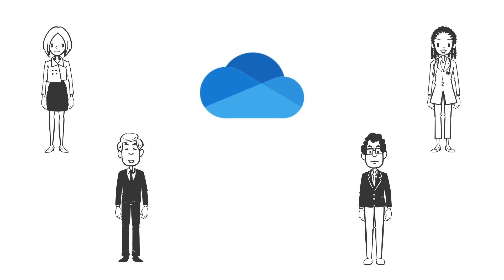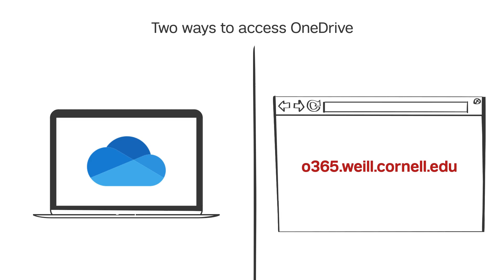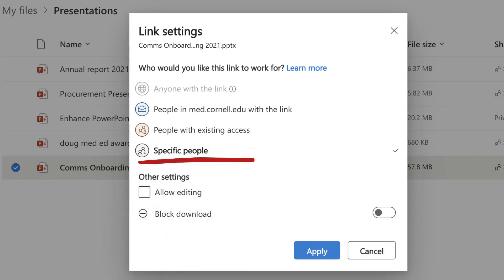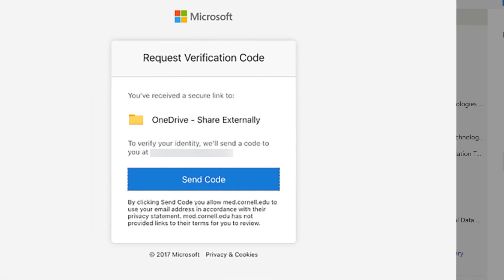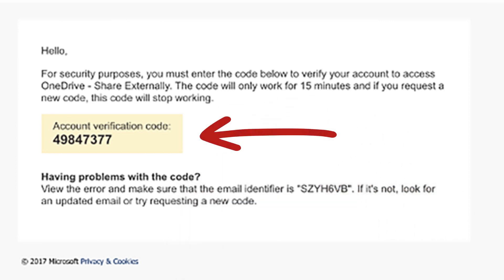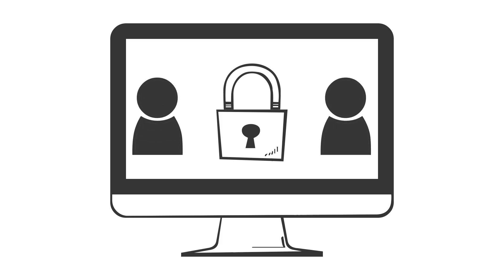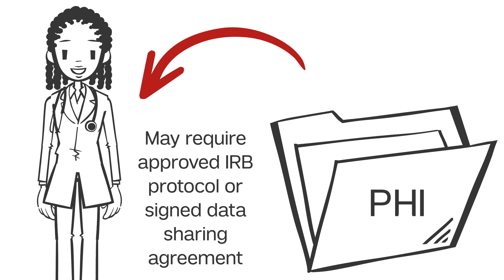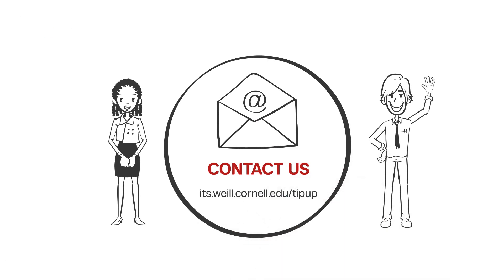TipUp: Share Files with Other .edu Domains in OneDrive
Working with your colleagues just got easier! While OneDrive at WCM is approved to store high-risk data, be mindful of our OneDrive policy to ensure you are only sharing Protected Health Information (PHI) with those who need it and are authorized to view it.